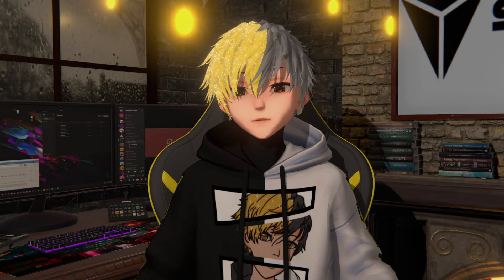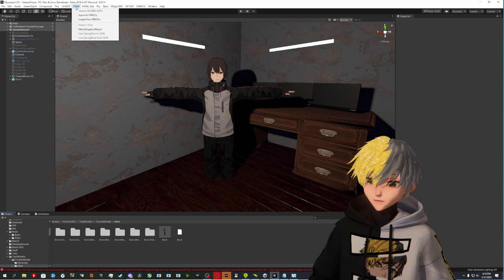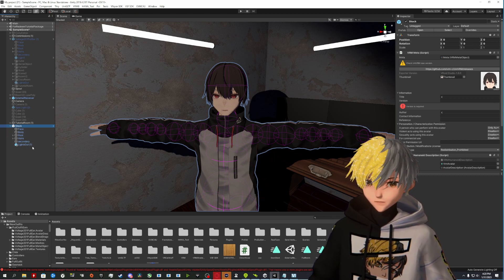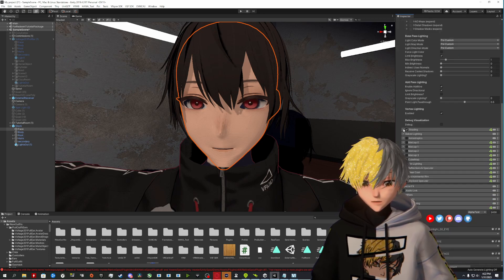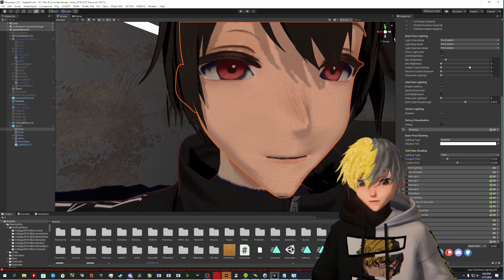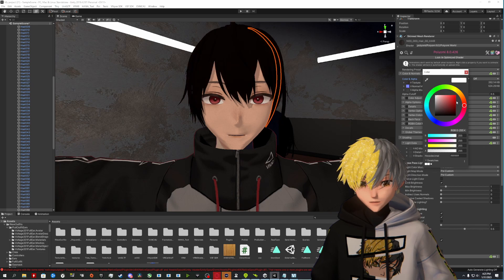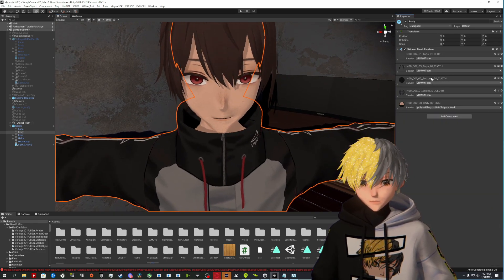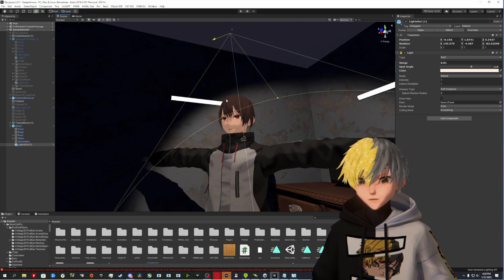How To: Realtime Shadows & Lighting for 3D / VRoid Models (FREE VERSION)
ll the files you'll need~

Come check me out LIVE on TWITCH Wed-Sat at 4pm EST 💛

Or check me out on other social media!